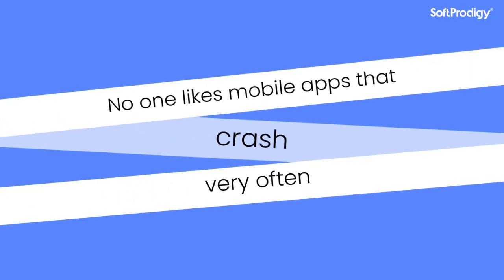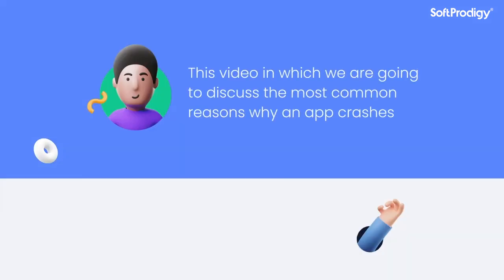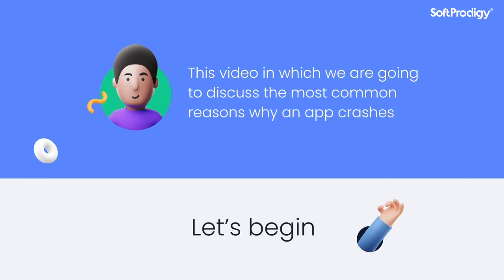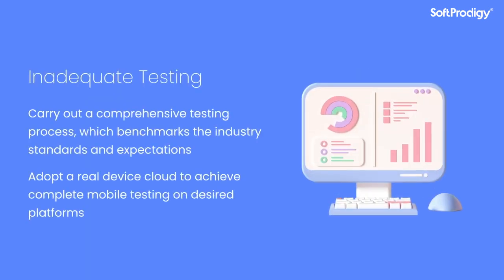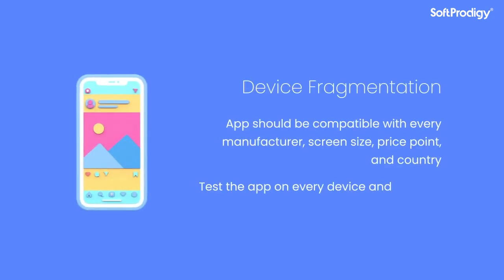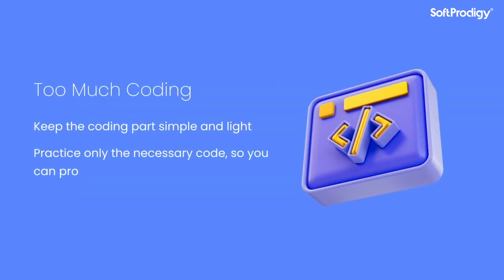Here’s Why Do Mobile Apps Crash or Freeze | SoftProdigy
Encountered a crashing mobile app on your device? Don’t know why it crashes?

Well, there can be several reasons why your mobile app crashes, especially when you are considering a wide range of screen resolutions, chipsets, and smartphones.

However, there are some common reasons why an app crashes. Watch the video to learn more.